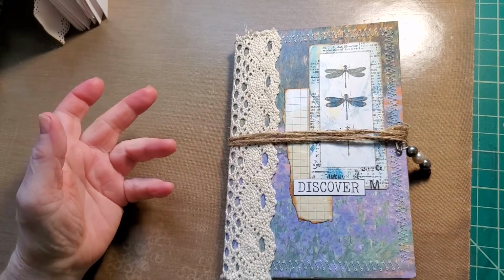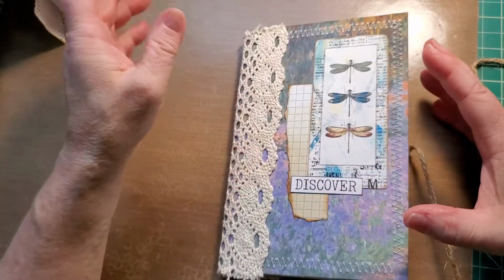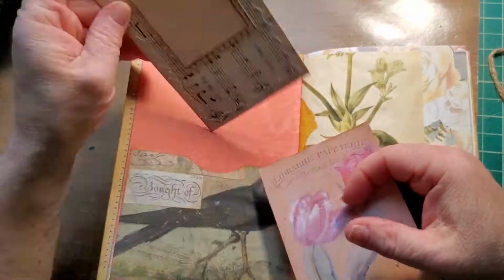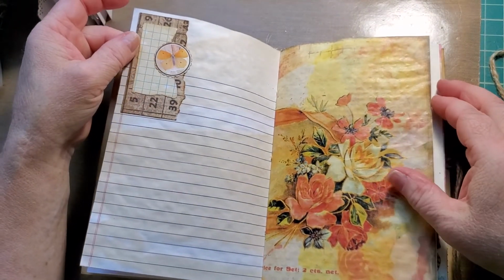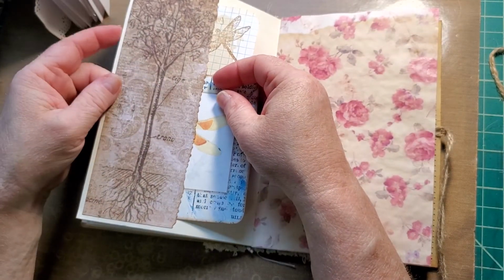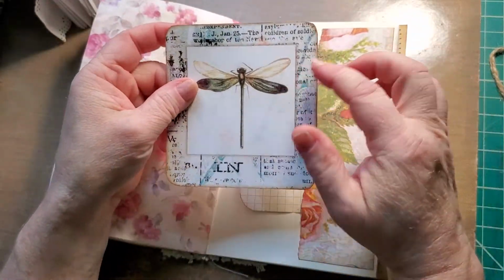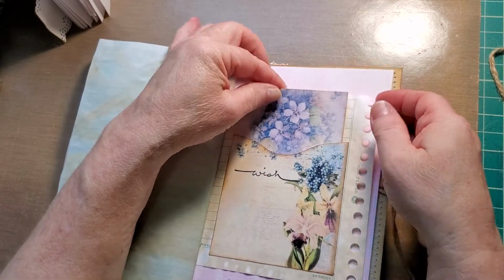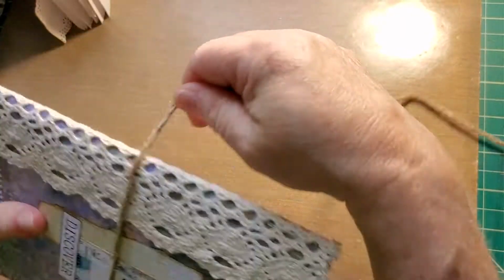Latest De Stash Journal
No working printer? No problem! This one is for sale in my etsy shop.